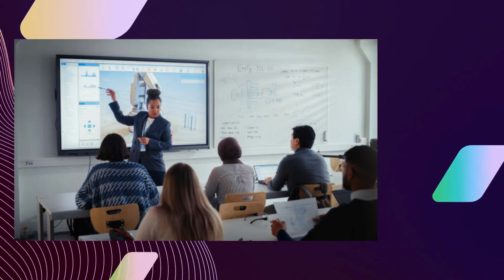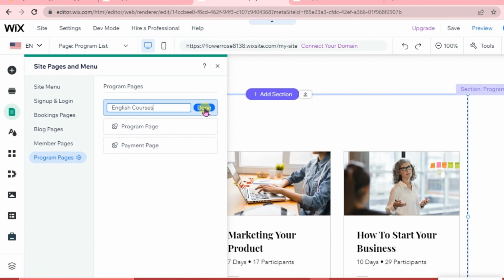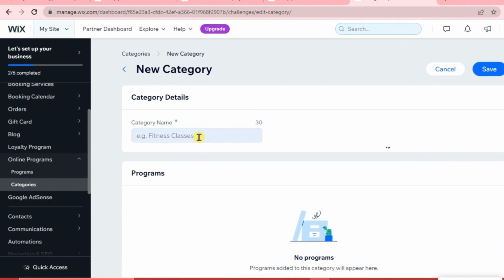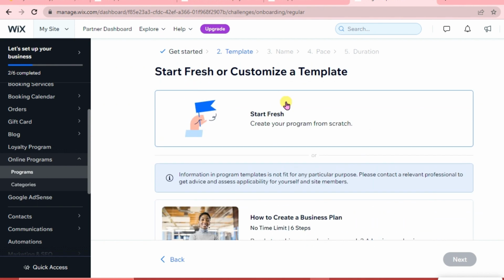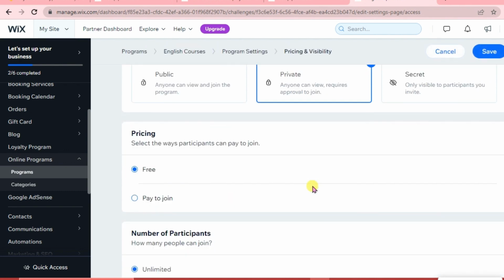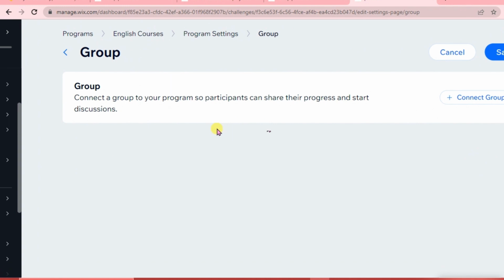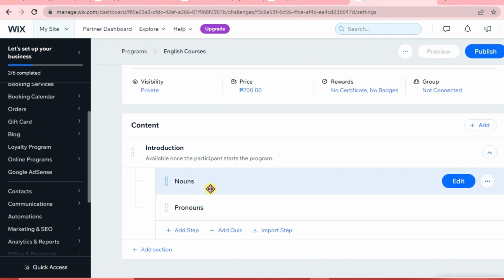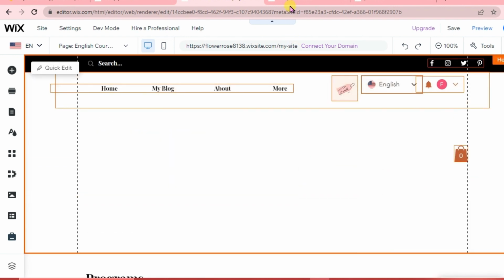How to Build an Online Course in Wix (Wix Tutorial)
wix tutorial,
wix online course,
wix website tutorial,
build an online course in wix,
how to set up wix online course,